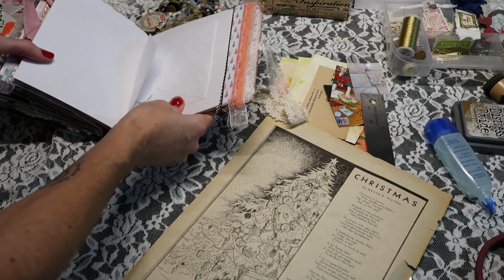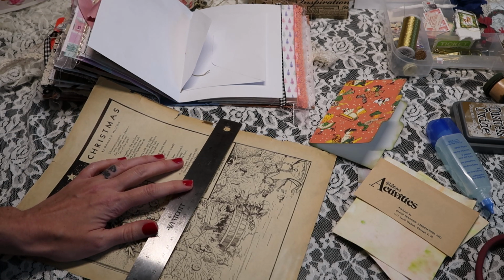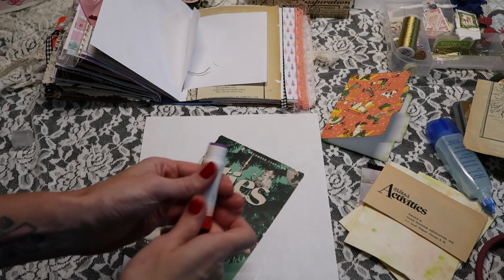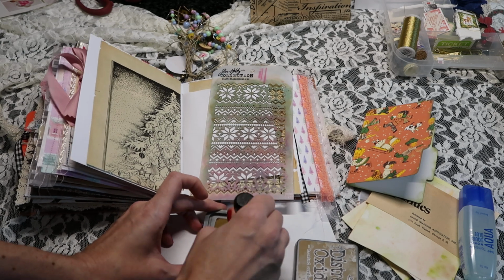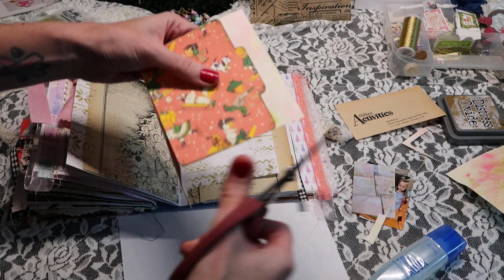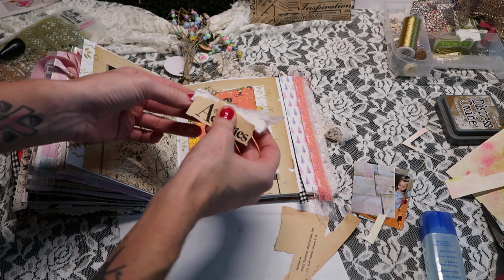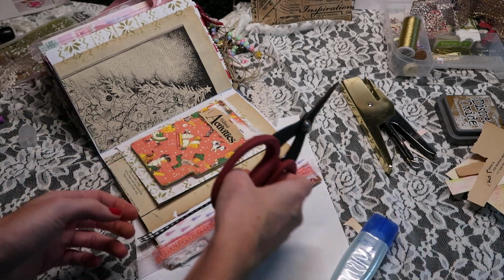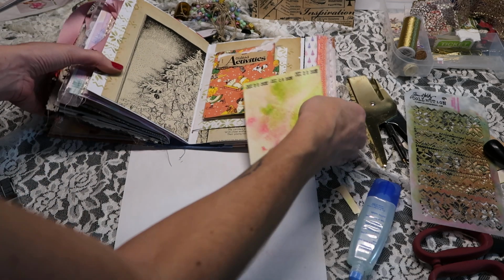Vintage Christmas Magazine & Folder layout | December Daily 2020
Tsunamirose.net - vintage folder

Supplies I used and love
canon selphy
ring fastener ( I Use to hold on charms )
Flair pens
Metal ruler
Glue stick
Printer paper
Holiday knit stencil
Tim holtz brushes corduroy oxide
Tim holtz tonic scissors
Gold mini stapler
Mini colored staple refill
Tiny Tim holtz clips
Date stamp roller
Gold paperclips gold standard paperclips
Gold thread
tim holtz paper
tim holtz vellum scenes
tim holtz milk caps
score tape
My sewing machine
Tim holtz trimmer
Clear adhesive pockets
Kraft 5x7 flat bags
Policy envelopes small 50pk
Tombow mono 10 pack (for lovers like me ha)
Tombow mono single
Tim holtz distress oxide
Standard eyelets
Crop o dile
Bulb pins
Layaway tags
Manila plain tags

so much thanks to my new patrons!

1. open to all ( Prize will be surprise happy mail)
2. Leave the special secret comment mentioned in the video.
3. Leave your IG or email handle if possible
4. I will choose a winner Dec 16th 2020 and contact winner.
I just wanted to note that I have stopped announcing winners publicly as I have had issues with that in the past. It is up to the winner to announce if they want! I do this to protect you as sadly, internet hate is a thing. THANK YOU for understanding and stick around for more giveaways during December.